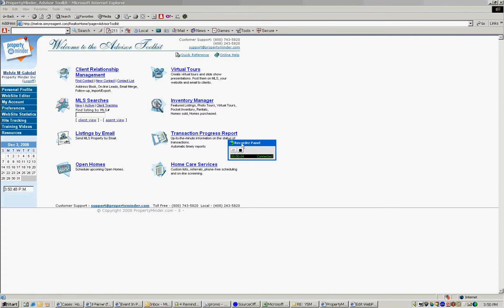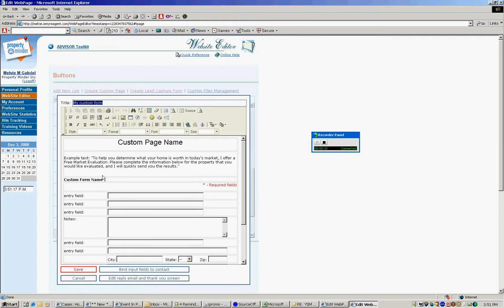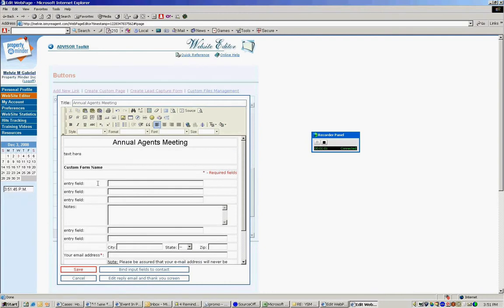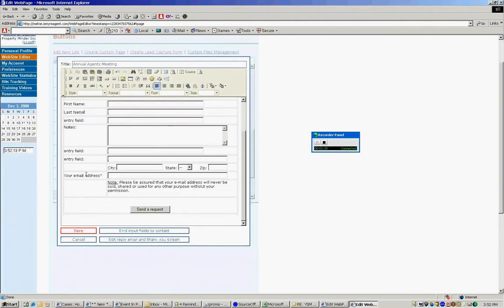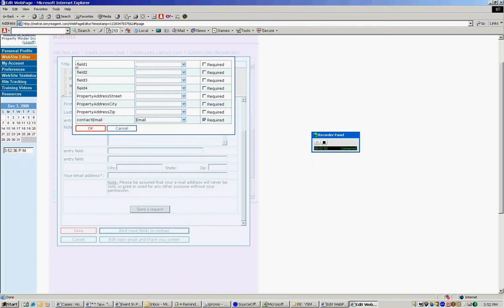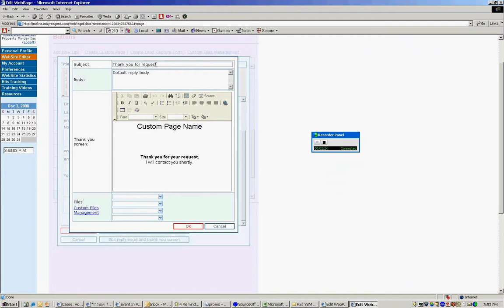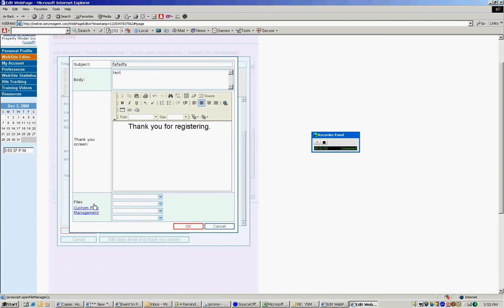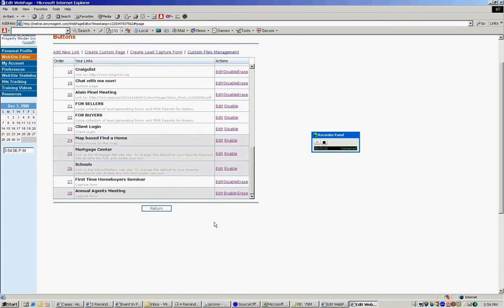AccelerAgent Custom Lead Capture Forms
Add your own special Lead capture forms to your website using new web-site editor. This video is only for the frameless website designs.